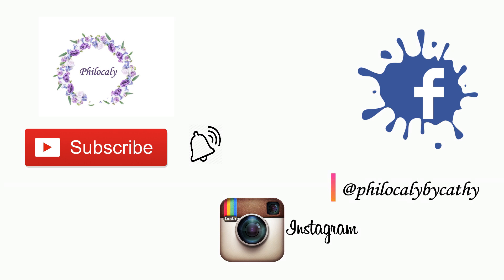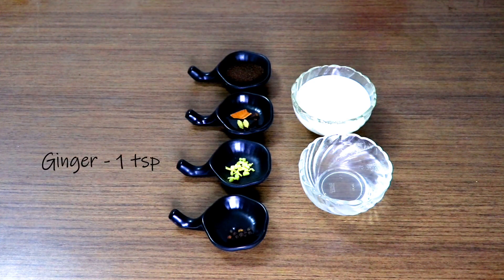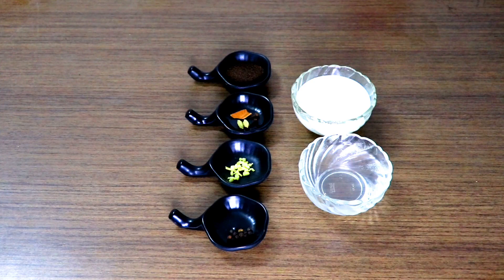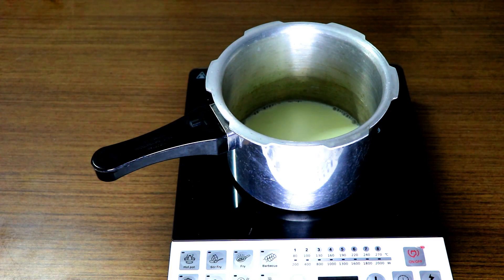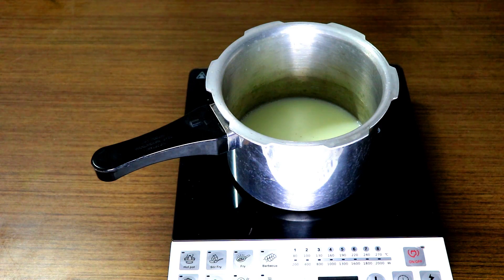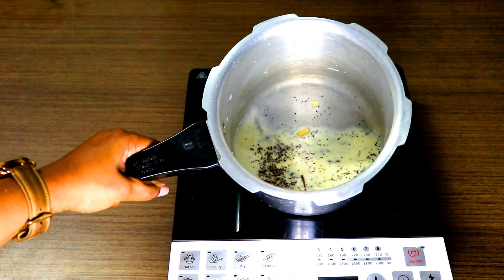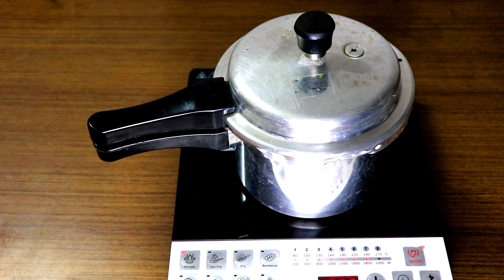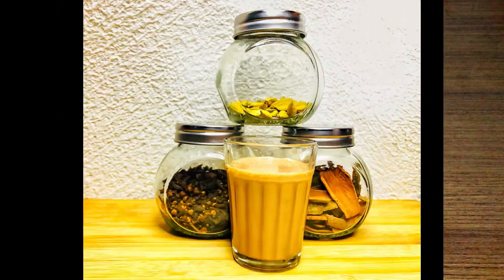Dum Tea | Masala Chai | One Pot Dum Tea | Philocaly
One Pot Dum Tea

Name: Dum Tea      Servings: 2
Prep Time: 2 minutes     Cook Time: 3 minutes
Whistle - 1

Ingredients:
* Tea Powder – 2 tsp
* Cloves - 2
* Elachi - 2
* Cardamom -1/2 inch
* Ginger – 1 tsp
* Pepper Corns – ½ tsp

Link to the One Pot Videos

OPOS and One Pot One Shot are registered trademarks owned by Mr. Ramakrishnan.
The OPOS recipes that I share on Philocaly are adapted from his OPOS Cookbook. They are used with prior permission.

Cheers
Cathy :)